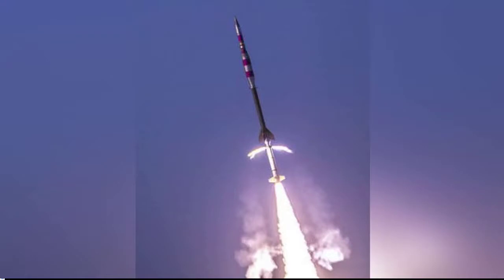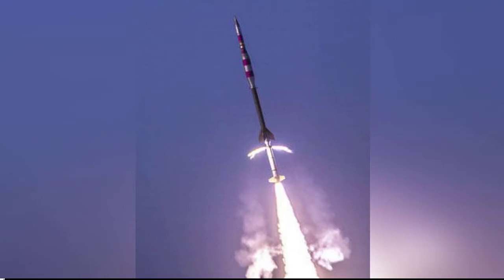Breaking News: NASA launches ASPIRE to test check supersonic parachute